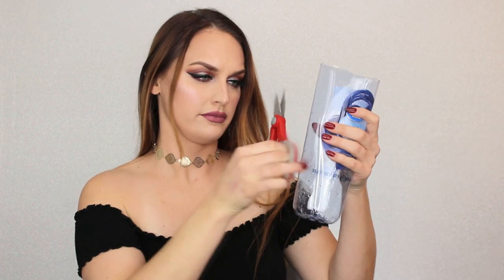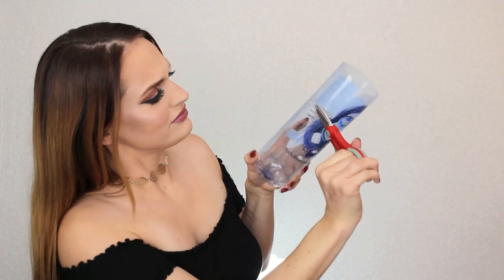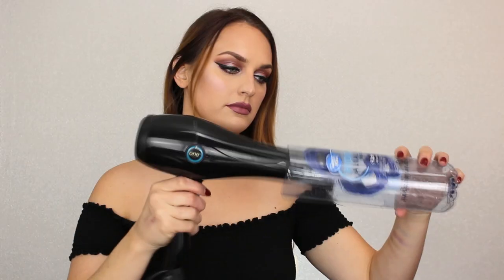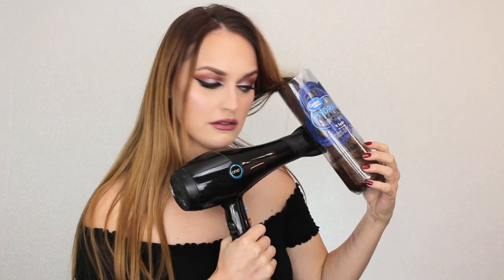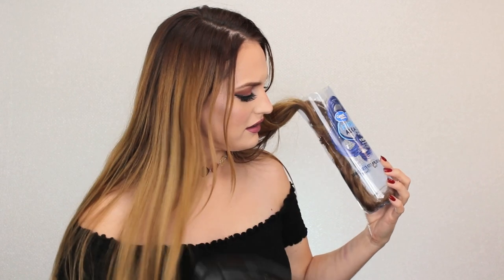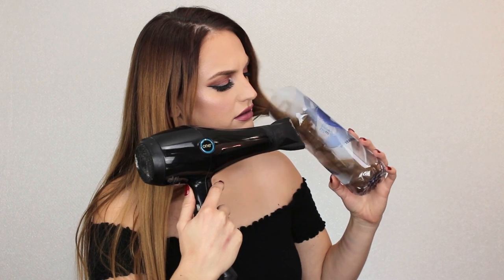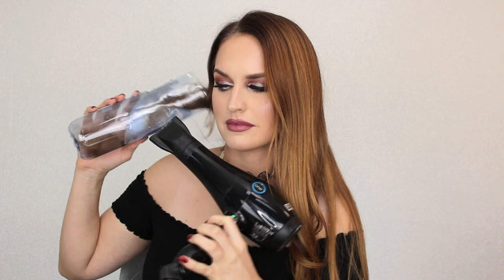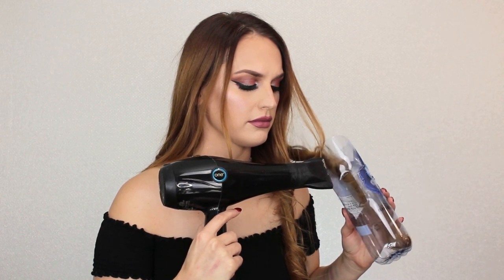VIRAL HACK TESTED: CURLING MY HAIR WITH A WATER BOTTLE?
Sooo I figured that I would try the Dyson Airwrap hack today. Clearly curling your hair with a water bottle is too good to be true. What a crazy hack hahaha. Obviously,  I had a hard time with it, if you have tried it and it worked.. let me know!!!

 EBATES How I Get Money back when I Shop Online, use link below to get $10 for free!: